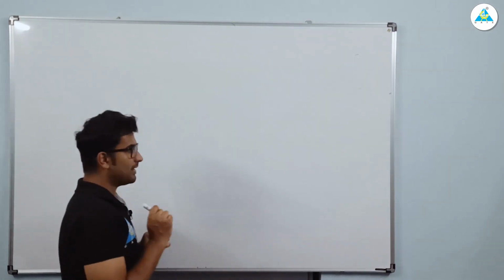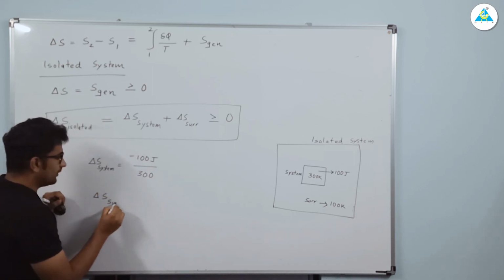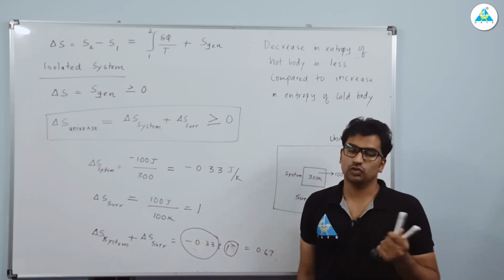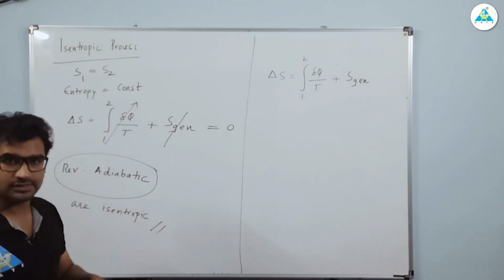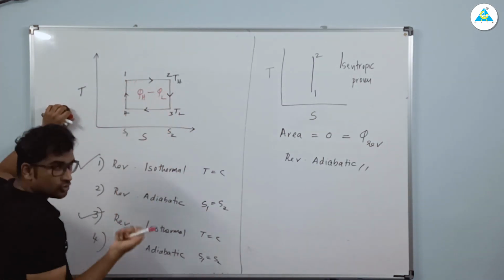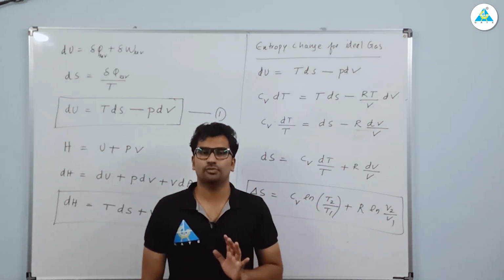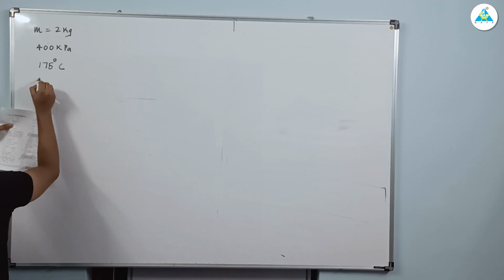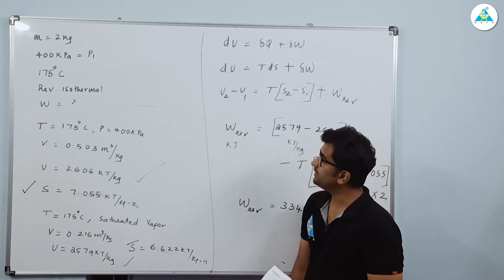#16 | Entropy | Thermodynamics | Chemical Engineering | by Harishankar Sir